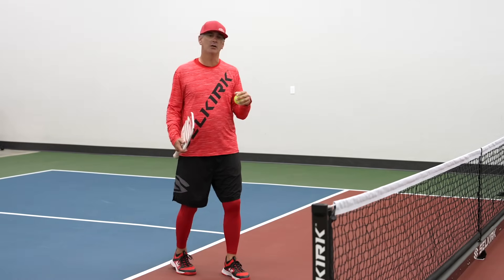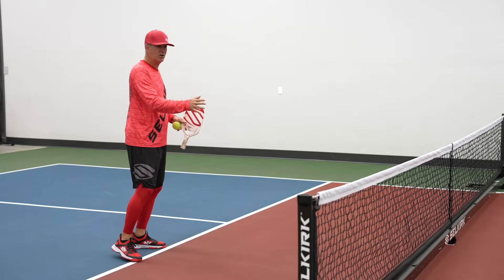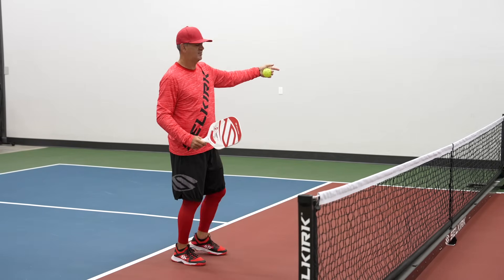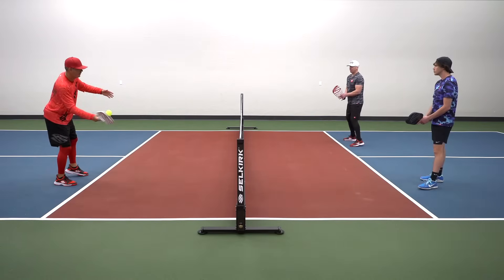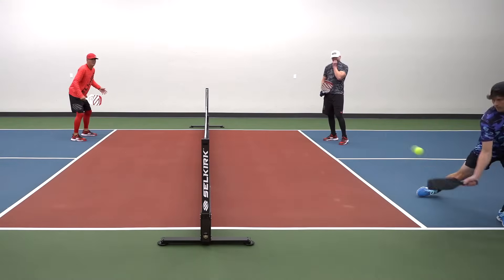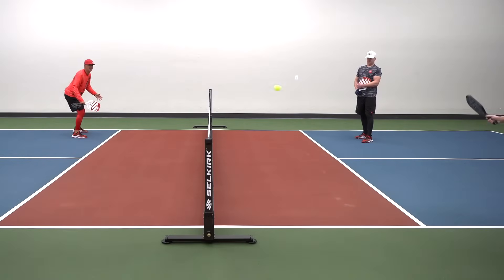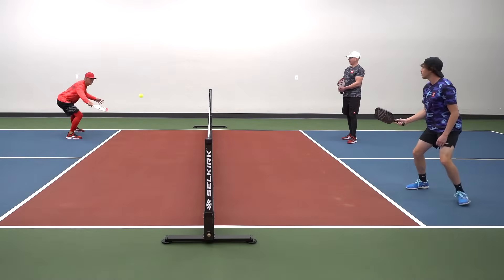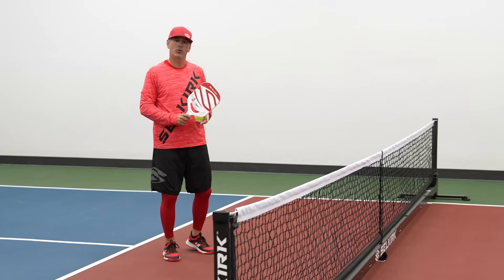Adding Spin in Pickleball: The Art of Cut and Slice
Discover the art of cutting and slicing to add spin and deception to your shots, making it harder for your opponents to predict and react.